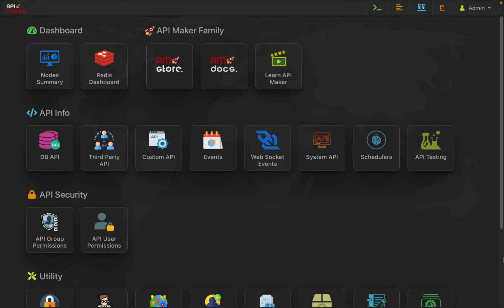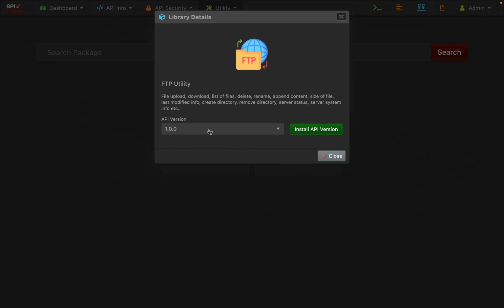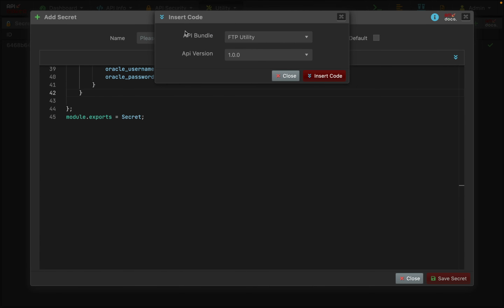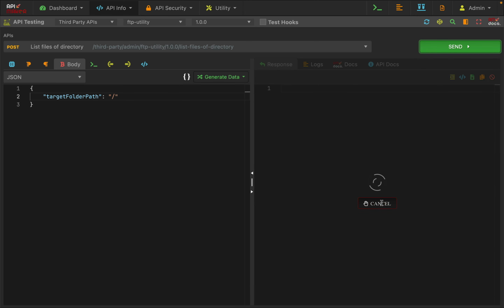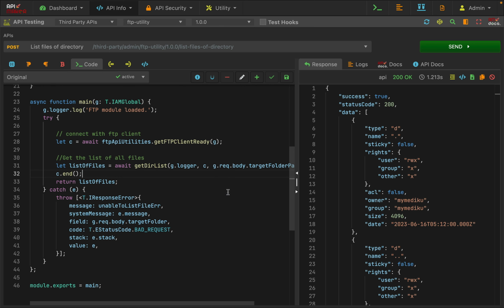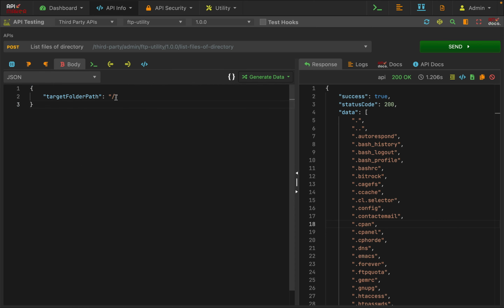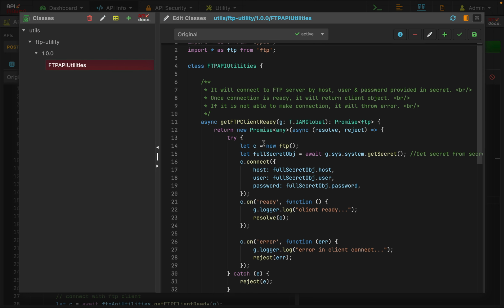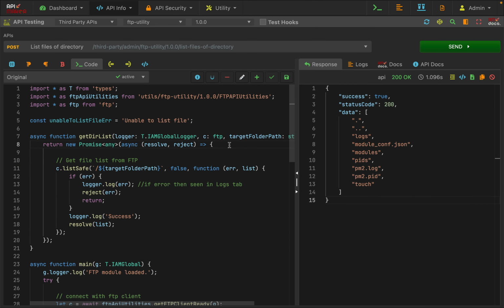15 Create Powerful APIs with Third-Party Libraries | API Maker Guide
Easily install and use third-party APIs like FTP and S3 with API Maker!
In this video, we explore how API Maker integrates with external libraries to create powerful, ready-to-use third-party APIs for your applications.

Whether you’re working with Node.js or JavaScript, this feature makes backend development faster, cleaner, and much more flexible.

🔑 What you’ll learn in this video:
• How to install and manage third-party APIs: Learn how to browse the API Maker store, install API bundles (like FTP utilities or S3 bucket APIs), and choose from multiple versions.
• Secrets and configuration management: See how to set up your FTP host, username, and password through the secure secrets manager and attach them to your installed APIs.
• Testing and customizing third-party APIs: Watch how to send payloads, list files and directories, and even filter outputs to show only files, only directories, or custom formats.
• Code editing and utility integration: Discover how each third-party API comes with ready-made code that you can tweak, extend, and reuse inside your own custom APIs.
• Future scalability and ecosystem growth: Understand how more API bundles will be added, so you can integrate services in just one click—without writing boilerplate code.

We start by visiting the API Maker store, where available third-party APIs like FTP utilities and S3 bucket are listed.

Once installed, you provide your credentials through Secrets, then instantly test endpoints like list directory files. We demonstrate modifying the logic to return just file names, fetching nested folders like .pm2, and customizing responses.

Each installed API exposes utility classes, letting you adapt or extend functionality. Documentation is automatically included, so developers always know how to use the APIs.

As the ecosystem expands, installing and using more APIs becomes as easy as a single click.

Unlike Supabase or Appwrite, API Maker goes beyond database management and authentication. It lets you build custom APIs, install third-party libraries, and even integrate with services like MongoDB, MySQL, Microsoft SQL Server, MariaDB, Oracle Database, PostgreSQL, TiDB, and Percona XtraDB seamlessly.

Where Supabase and Appwrite focus on specific backend features, API Maker offers full flexibility with third-party API integration—no need to glue together multiple tools.